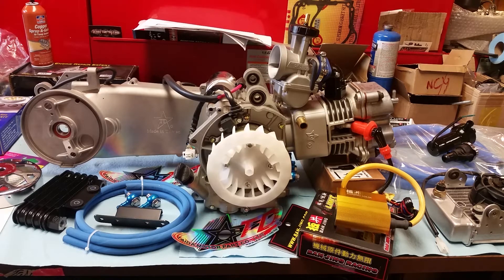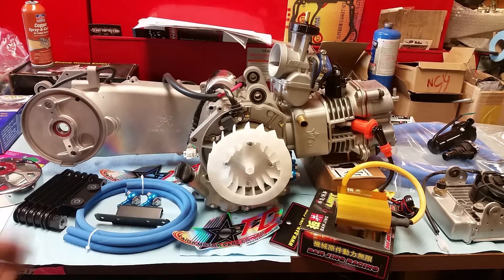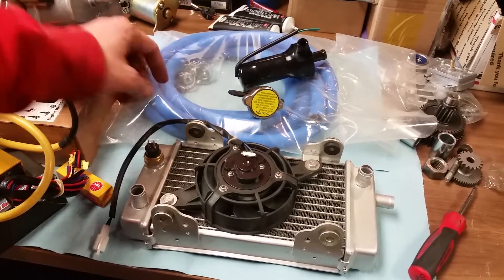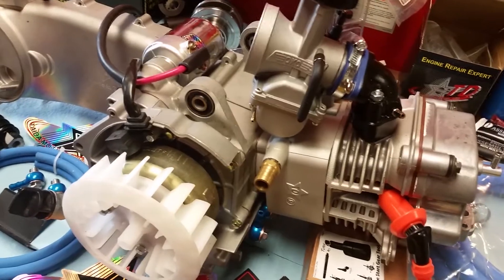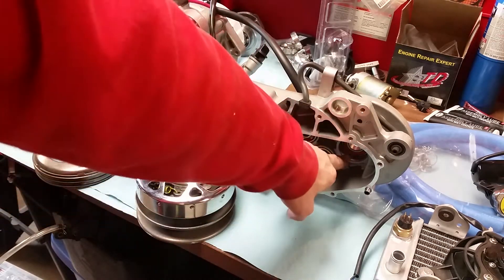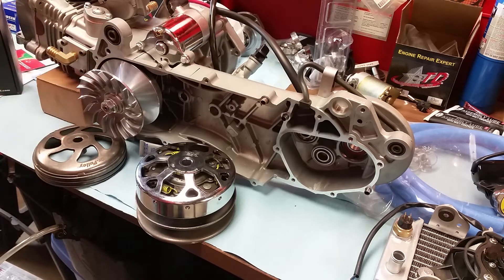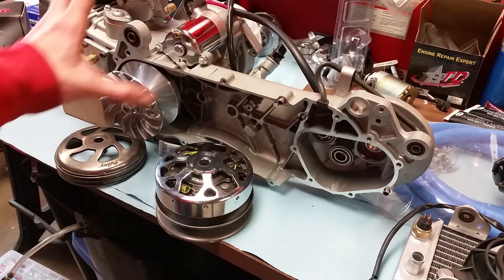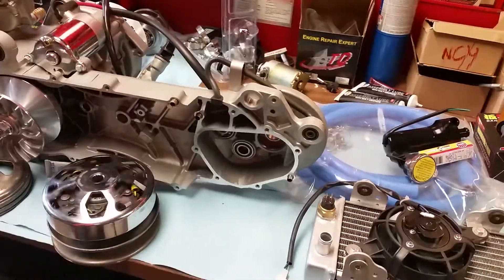Taida 232cc Ruckus Honda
This is a video featuring a Taida, 232cc - Monster 4 valve with water cooling. dr Pulley HiT Clutch, Dr. Pulley Variator, BanJING Microchip CDI, HOCA 32mm PWK, Hoca 32mm Intake, Taida Starter and starter clutch.
       The customer is installing it on a 2006 Honda Ruckus/Zoomer that originally had 10" wheels and will be upgraded to a 12x8 "FATTY".